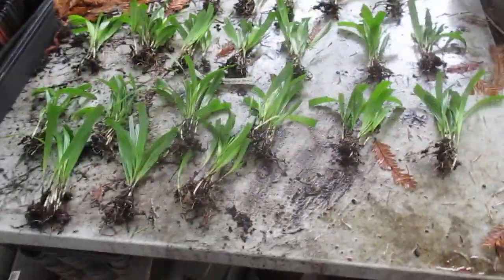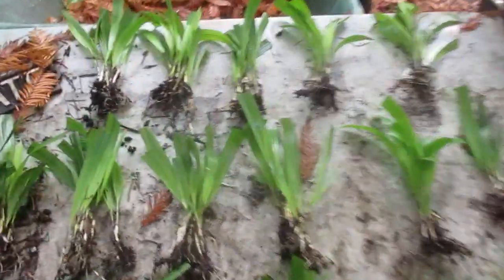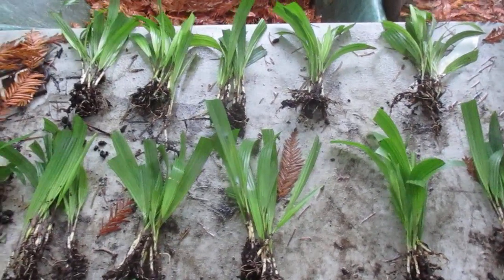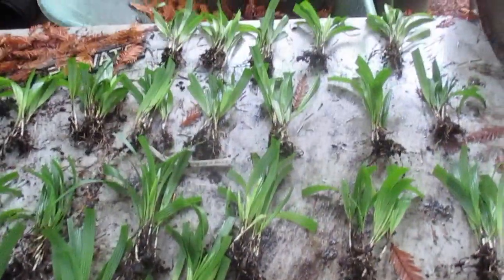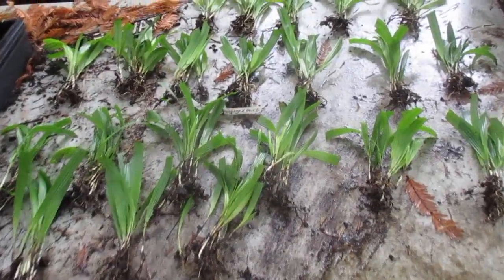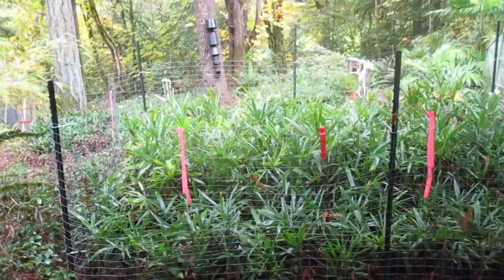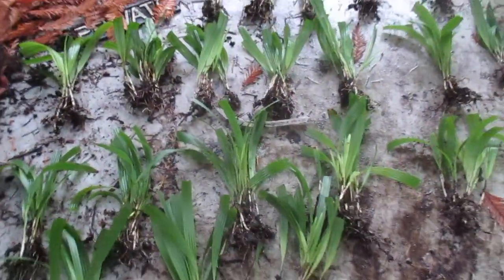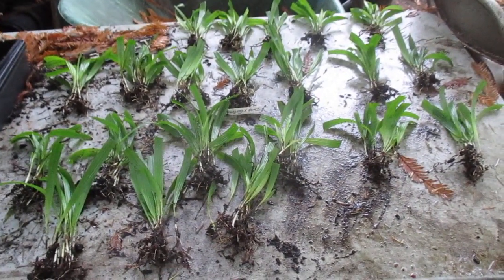Getting Palm seedlings ready for shipping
Order for 200 Trachycarpus palm seedlings